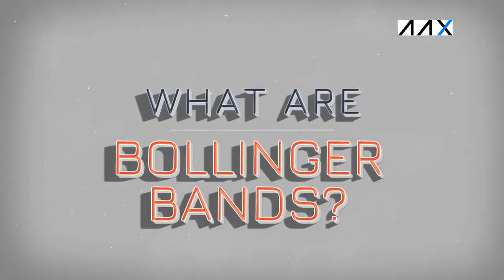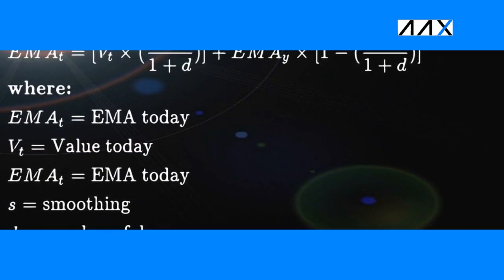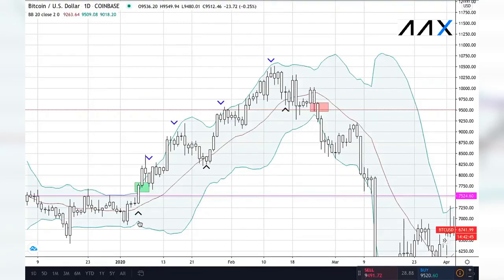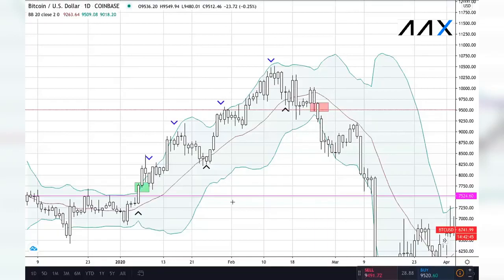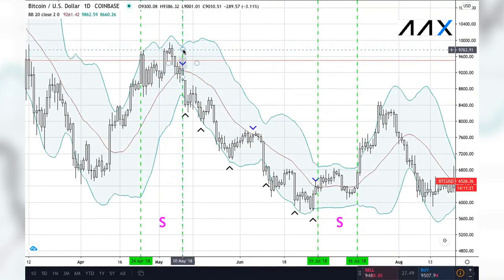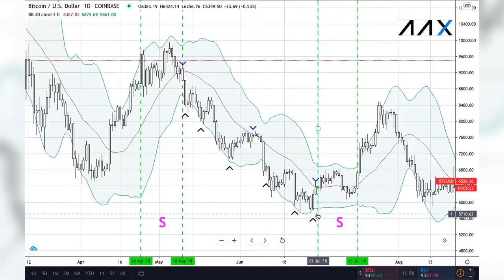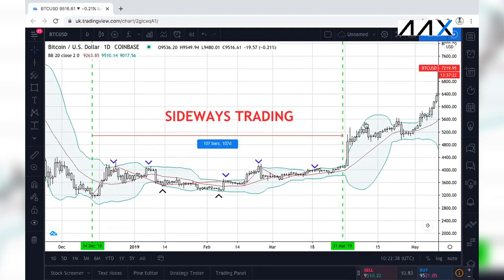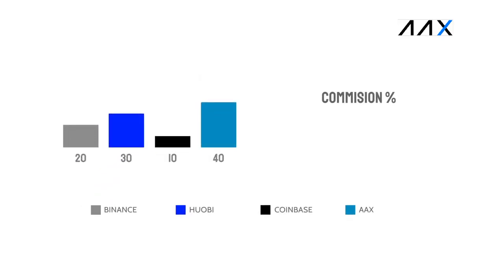Crypto Trading - Bollinger Bands